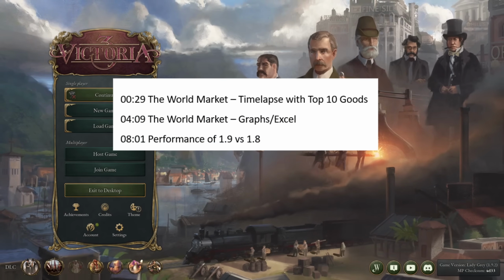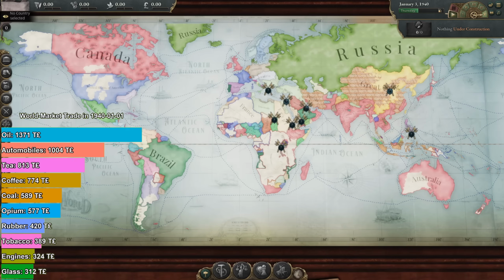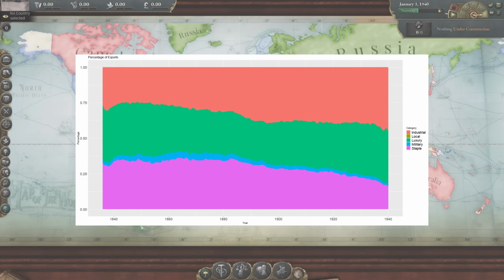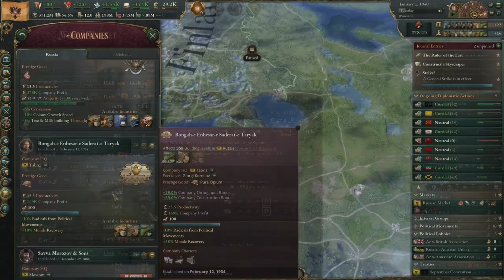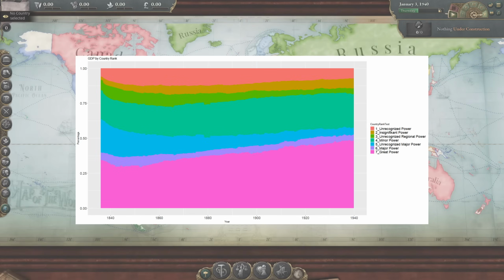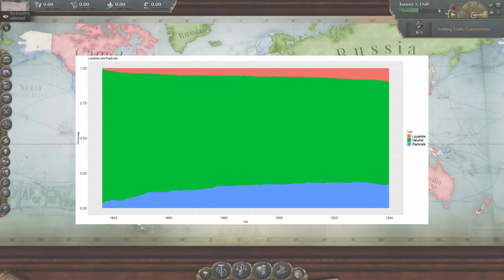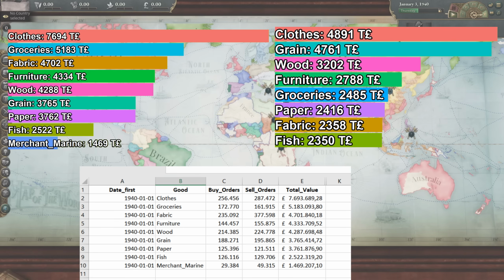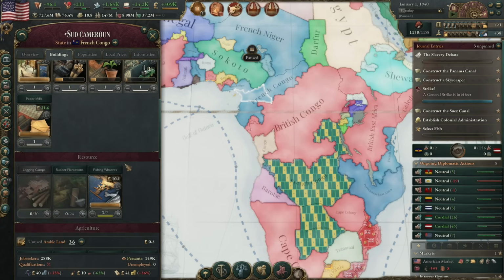Statistics Of 1.9/CoC After 5 Timelapses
How good is the ai in Patch 1.9 with charters of commerce compared to 1.8? How well can it use the world market? What about population? What is the ai building? How is the performance of the patch? To answer these questions, i ran 5 timelapses tp evaluate the ai. Let's compare 1.9.0 and 1.9.1 with 1.8.6.

00:00 Intro
00:29 The World Market – Timelapse with Top 10 Goods
04:09 The World Market – Graphs/Excel
08:01 Performance of 1.9 vs 1.8
09:12 Country Data (GDP & Population)
13:27 Global Production

'Stutter' every 5-6 in game days, this can be worked around by lowering graphical options (e.g. from high to medium), Turning off Vsync and setting a framerate cap.

Some more tipps about this from a comment of rabidfurify:
Turn texture settings to low, everything else however you want (I use the high preset). Set FPS to 60 and turn off Vsync (earlier advice suggested 30fps but that makes the game look awful and jerky due to the framerate and I can't see any performance difference between the two). It very much seems to be an issue specifically with the textures which is causing this.

This is Victoria 3 from paradox interactive. I used Charters of Commerce with the new patch 1.9.0/1.9.1